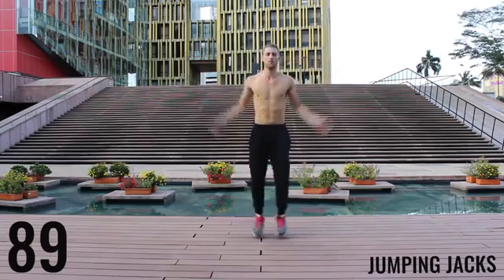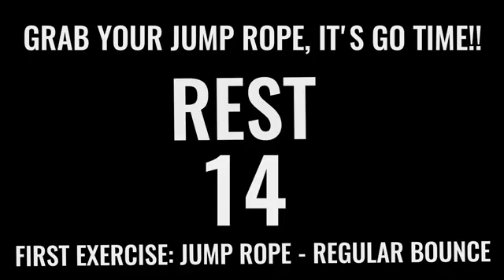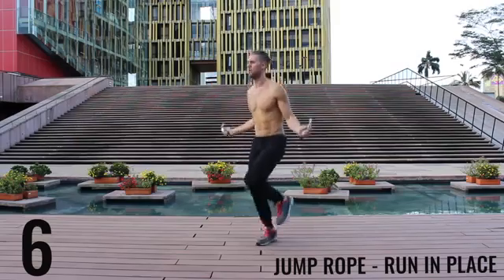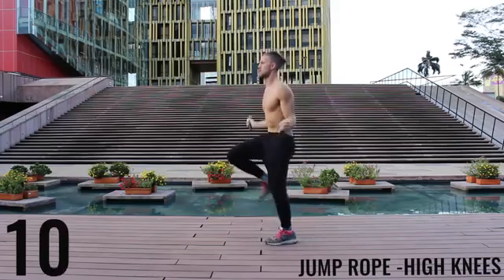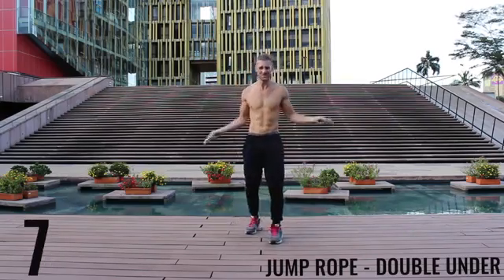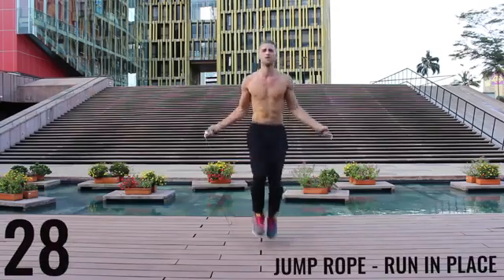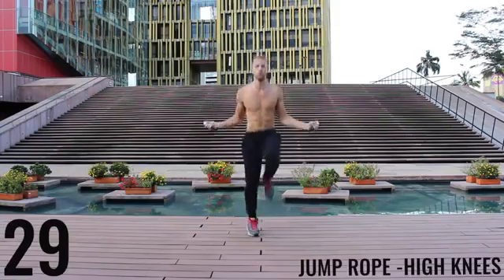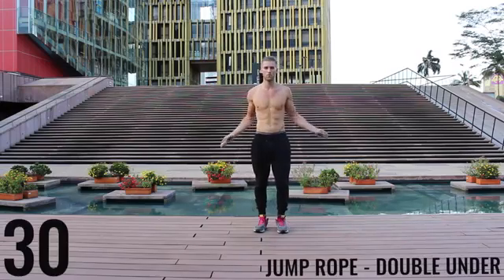10 minute jump rope workout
10 minute jump rope workout